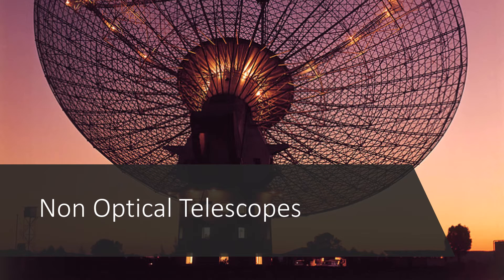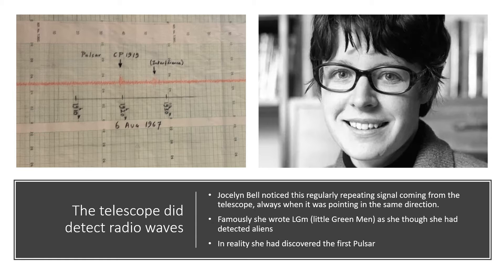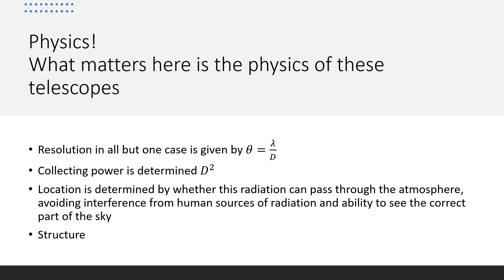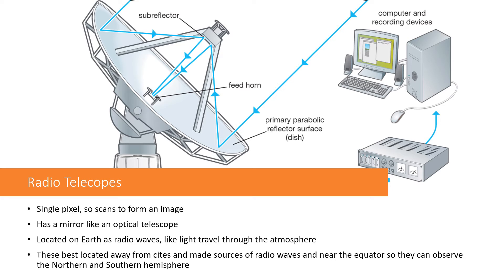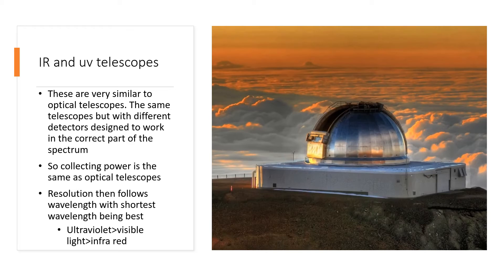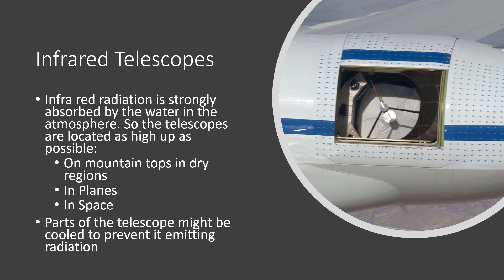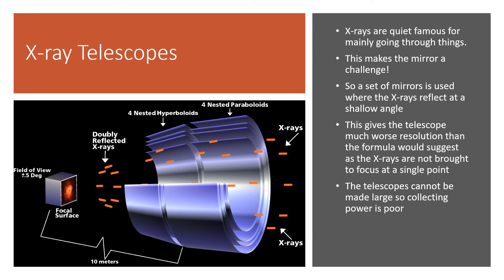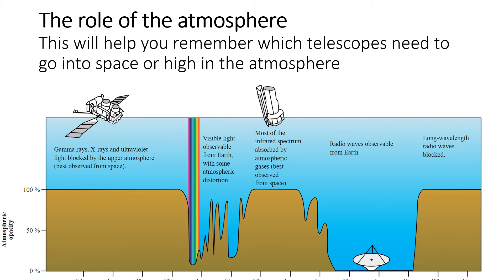Non optical tescopes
Radio telescopes, Infrared telescope, Ultraviolet telescopes and X-ray telescope compared to visible light telescopes